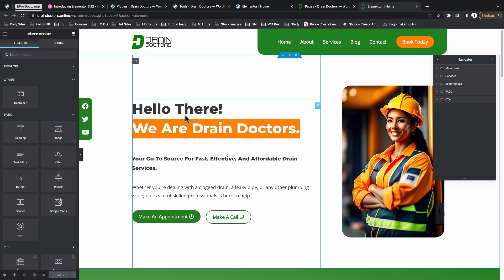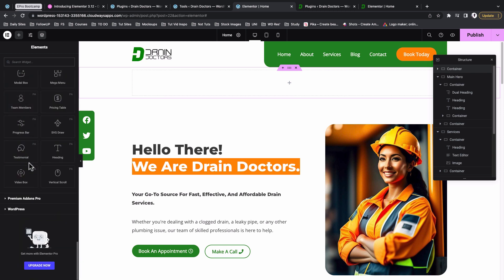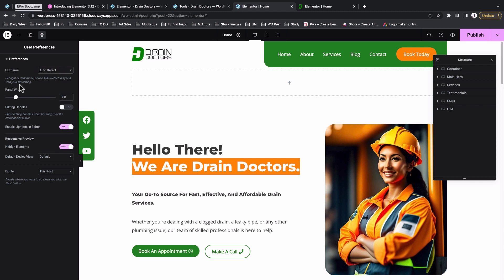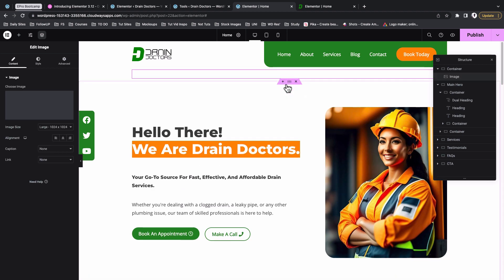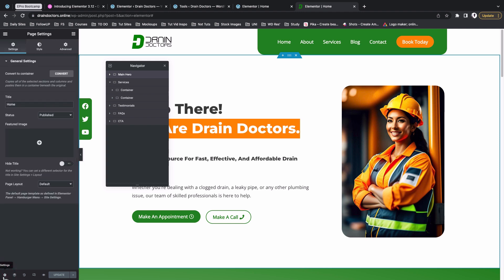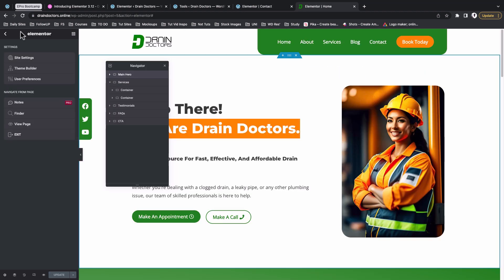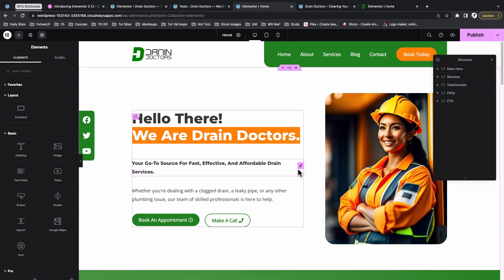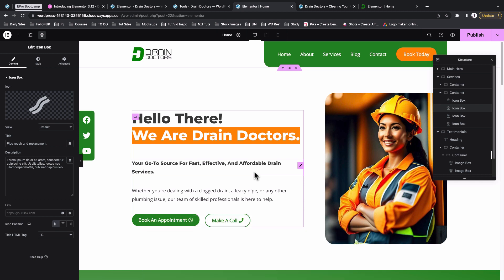Elementor 3.12: Interface Revamp and Editor Top Bar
In Elementor 3.12, the interface has been revamped with new UI and editor top bar. The new design brings a fresh look with improved accessibility and user experience. The UI features a new color scheme, redesigned tabs, and a new settings menu. The editor top bar has also been simplified and now includes a new search bar, help center, site settings and structure. These changes aim to make it easier and faster for users to navigate and use Elementor.